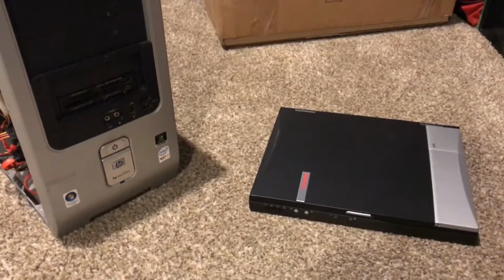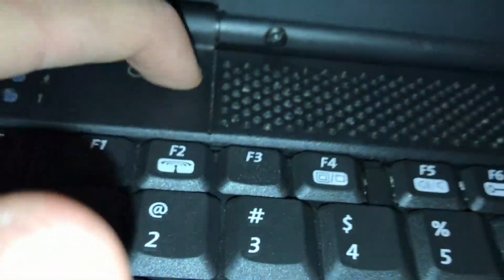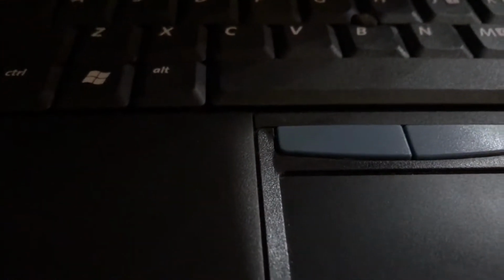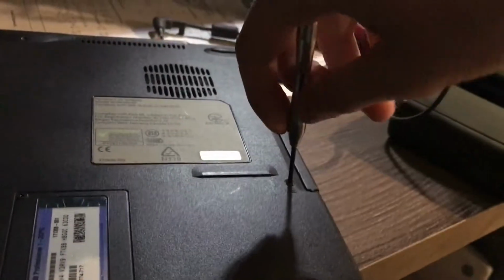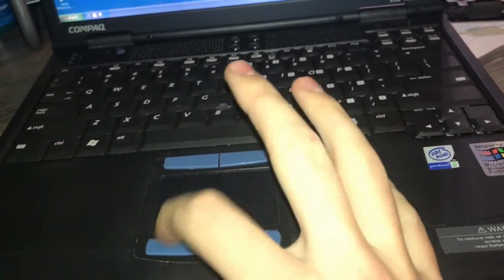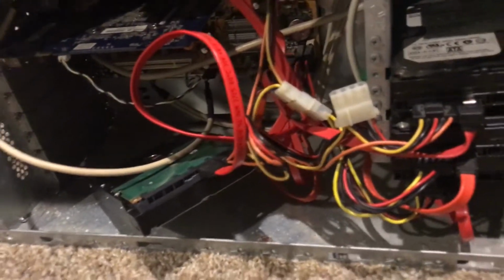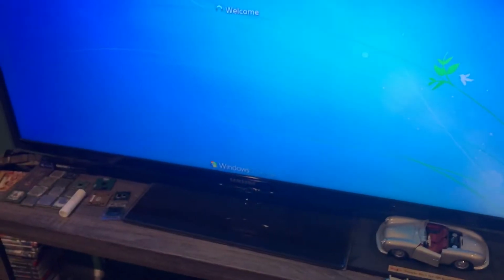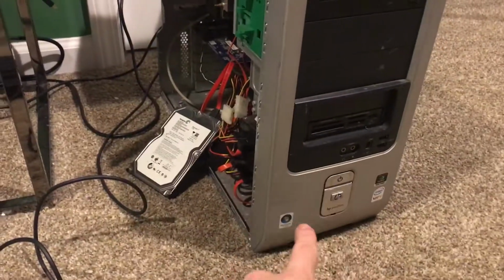Computer Dump Finds #5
Hey guys! In this video, I will be doing the 5th computer dump find. Hope you guys enjoy!